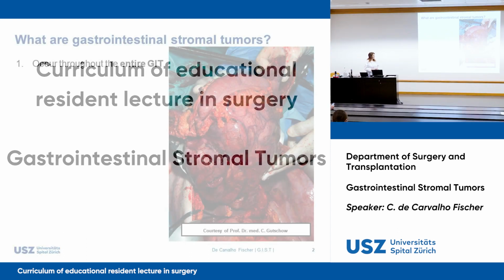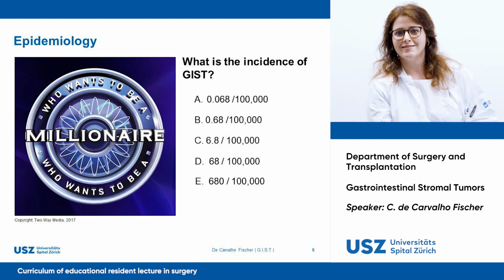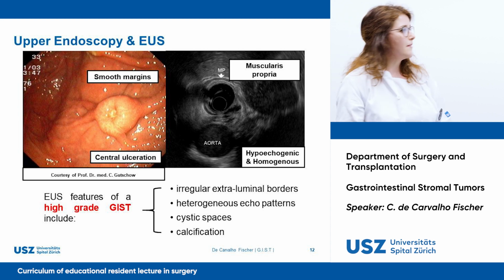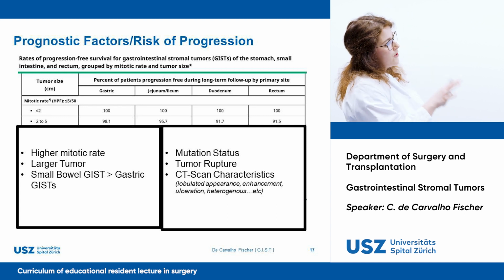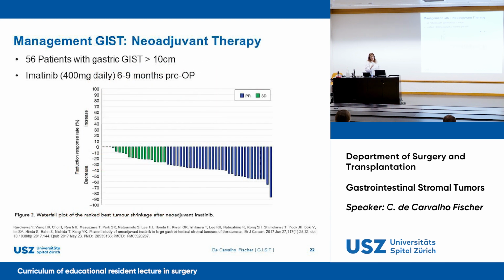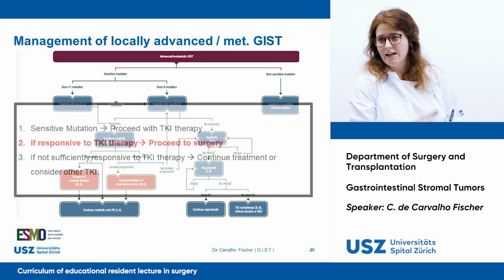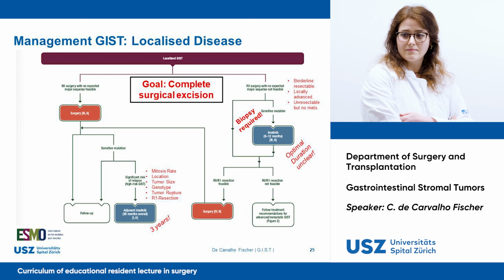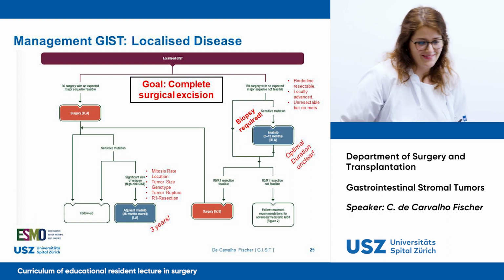Gastrointestinal Stromal Tumors